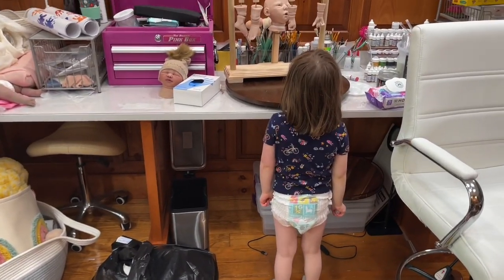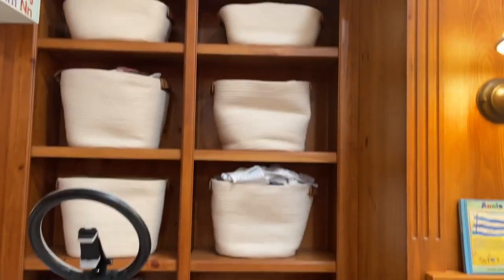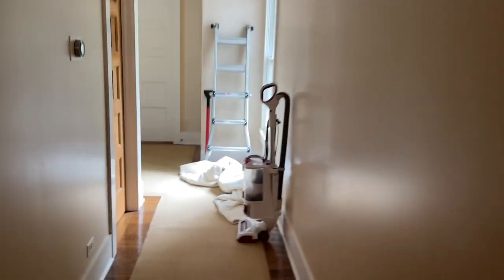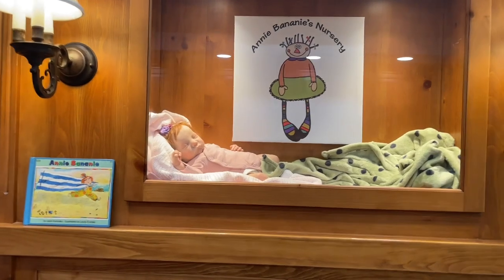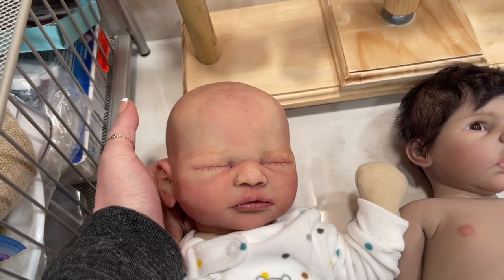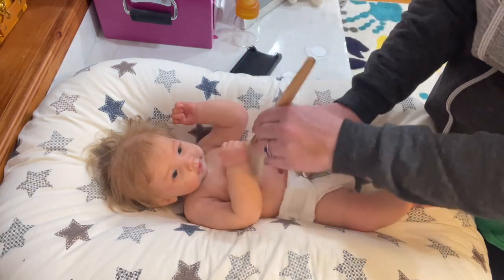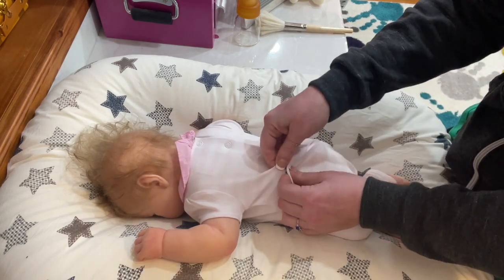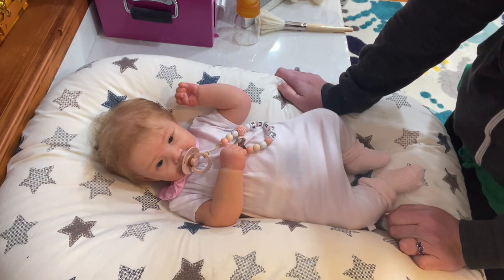Come see my reborn and silicone studio/nursery with Piper!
Links-

Jan Shakelford dolls - she’s on Facebook

Target boxes: I couldn’t find them

Target baskets